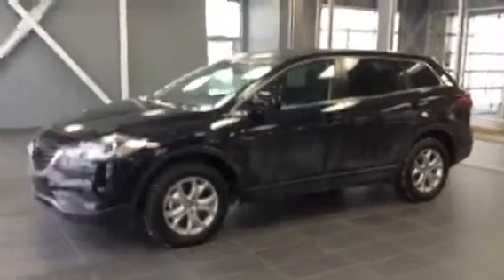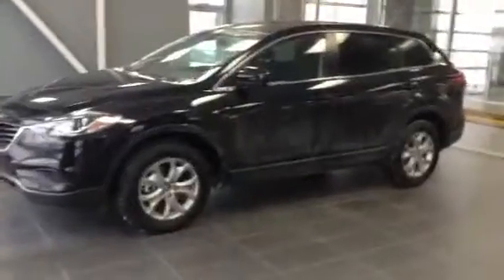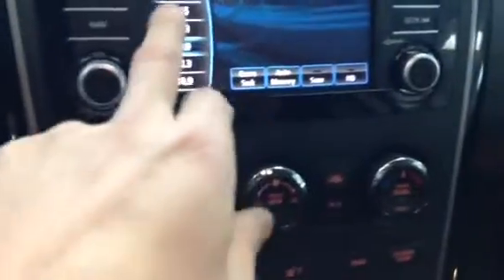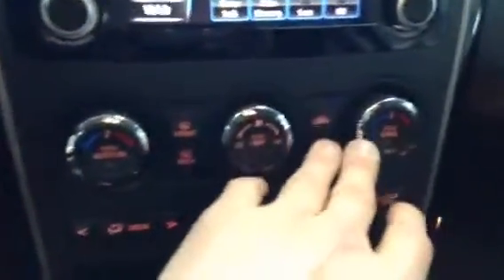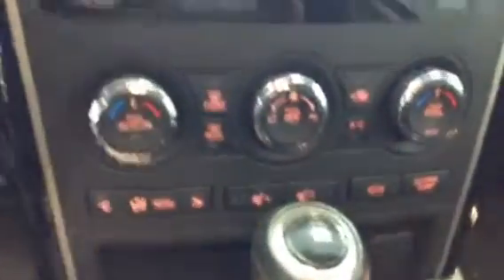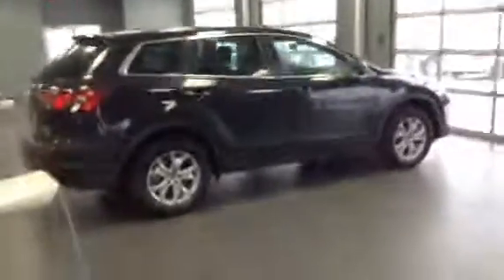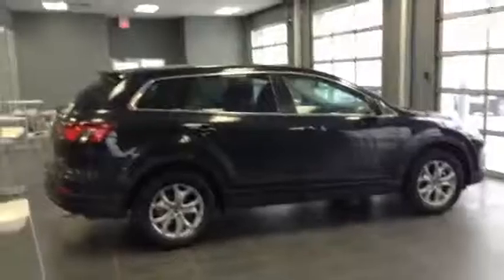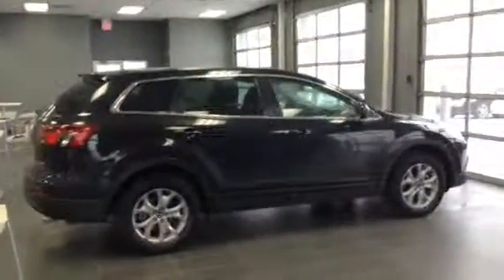Edmonton Mazda Dealer | 2014 Mazda CX-9 AWD | L.A. Mazda